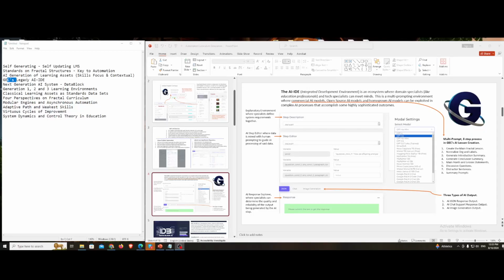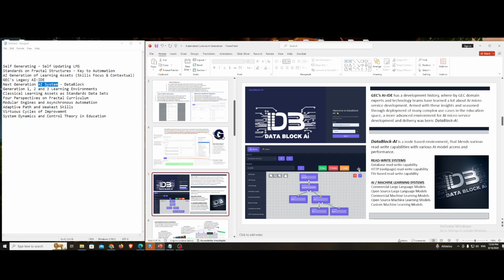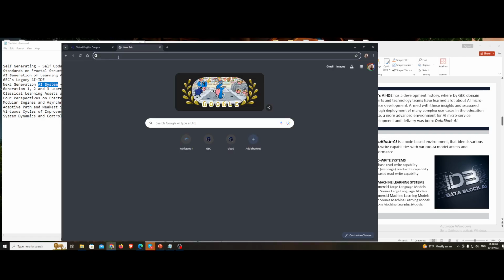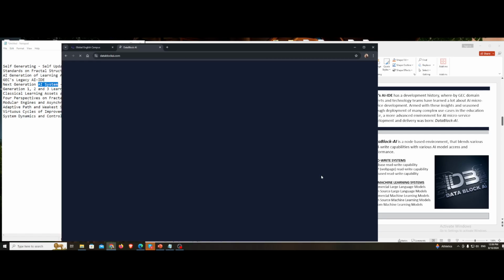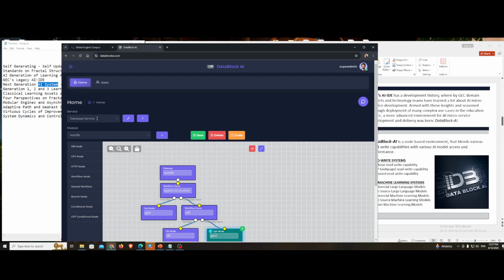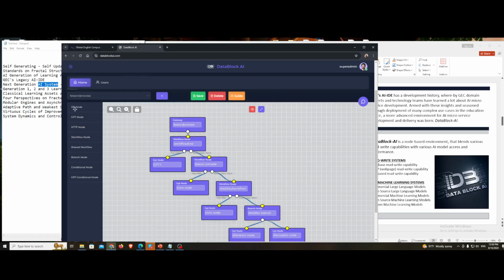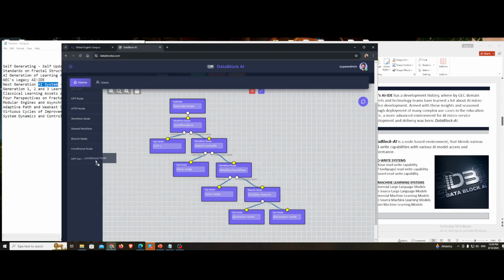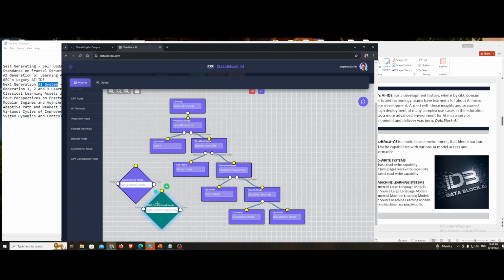6. DataBlock-AI: GEC's New AI-IDE